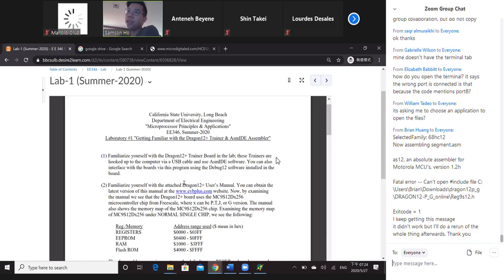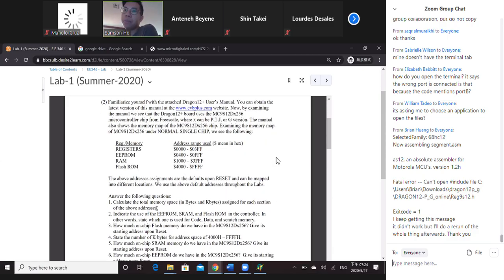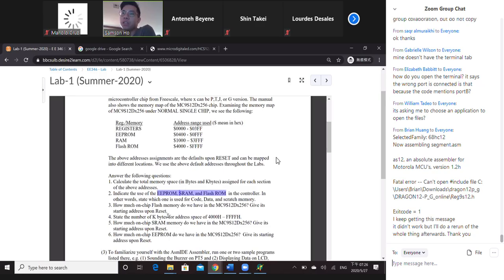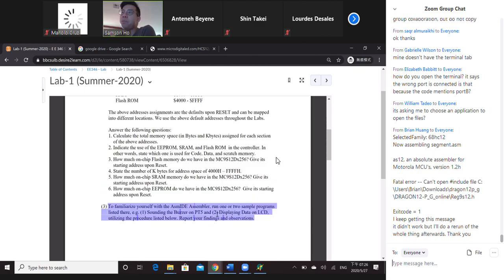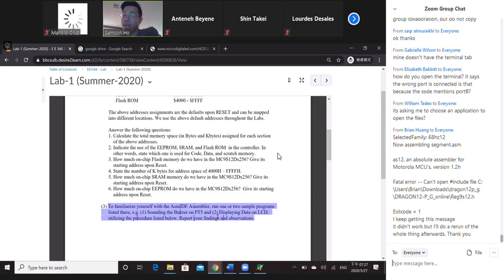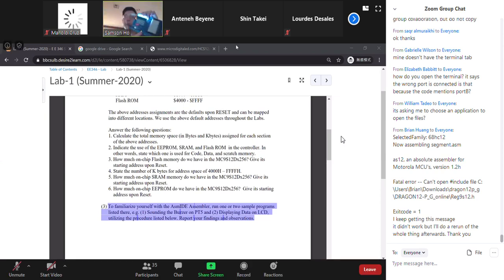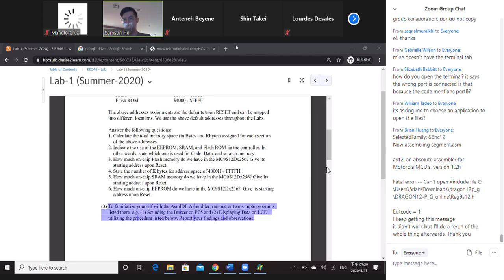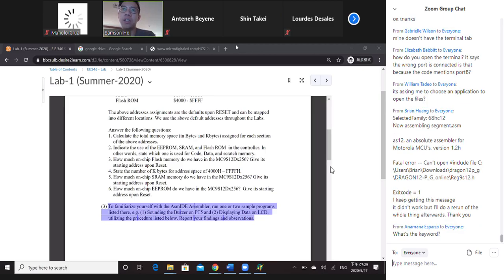Zoom Meeting 2020 05 27 19 24 18